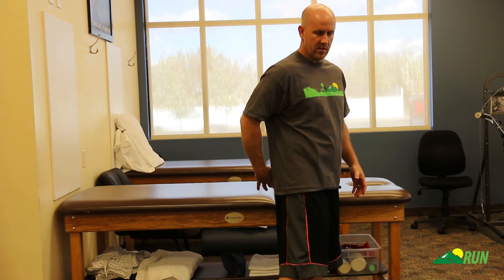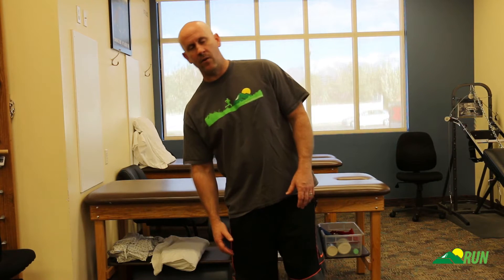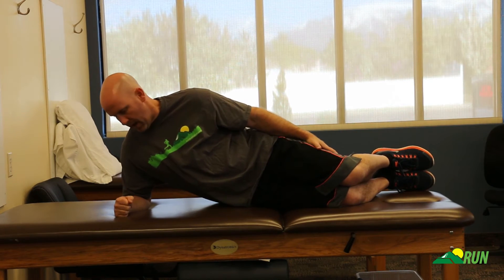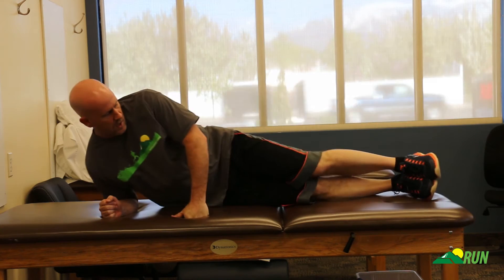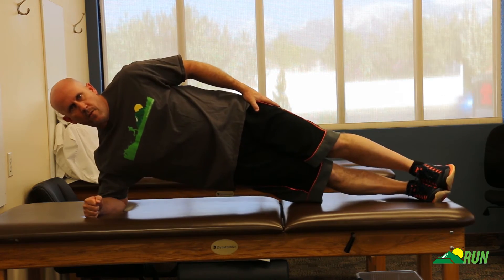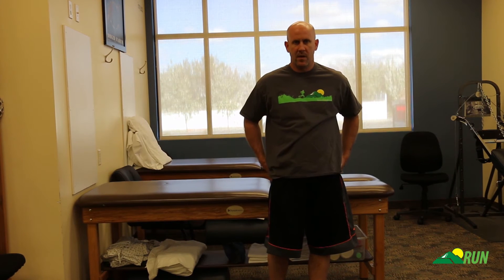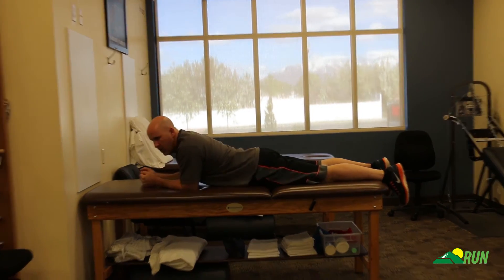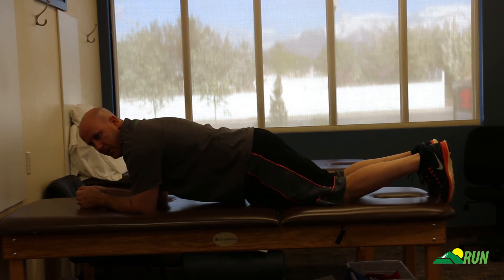Core Muscle Exercises